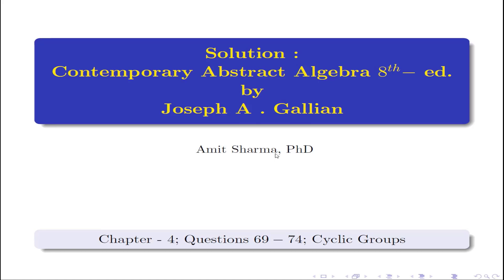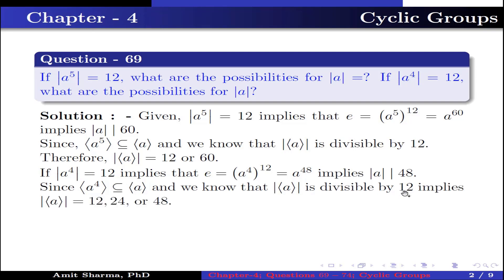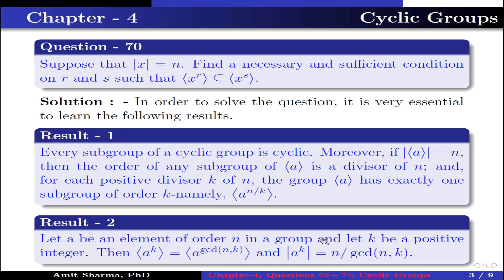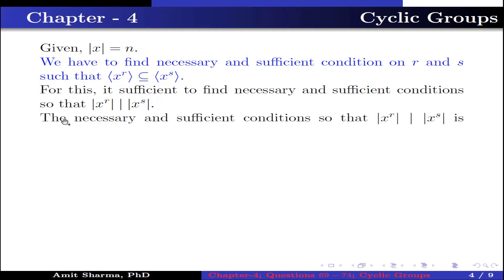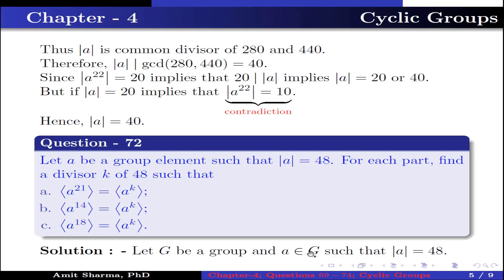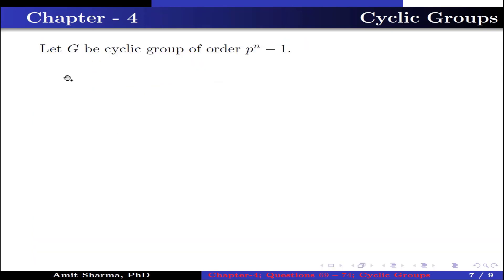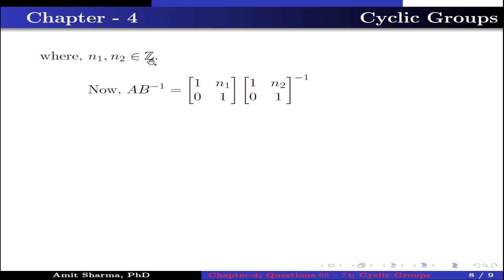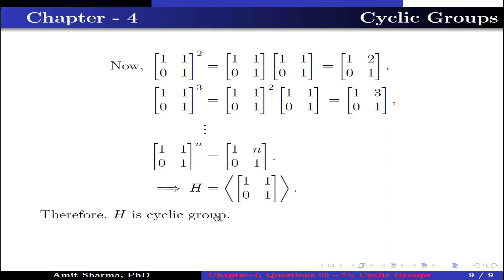Solution |Q 69-74; Chapter-4; Contemporary Abstract Algebra-8th Ed.|Joseph A. Gallian|Cyclic Groups